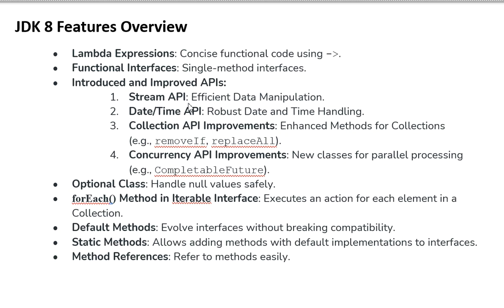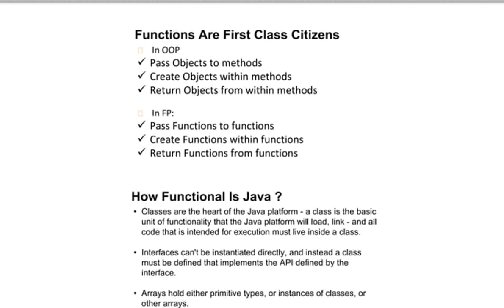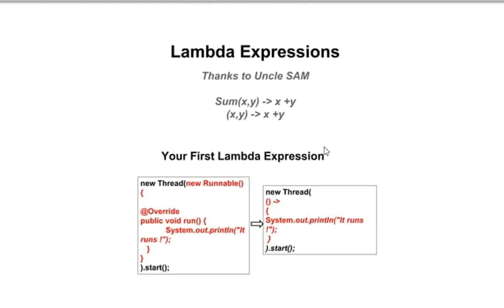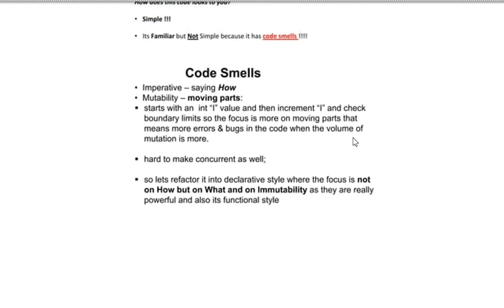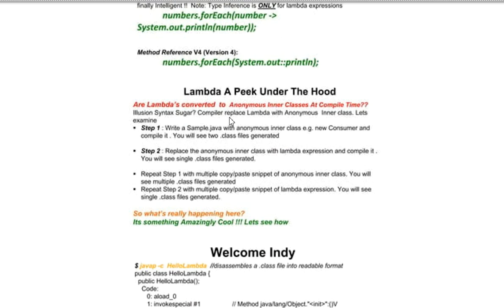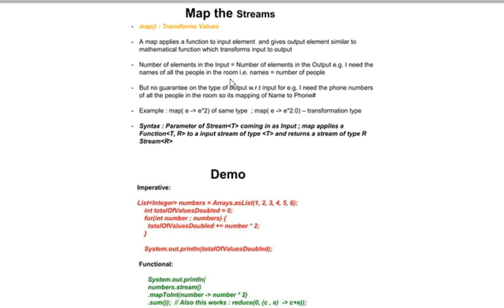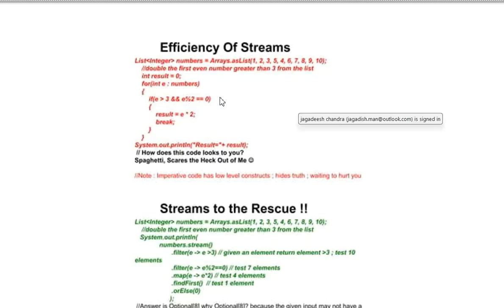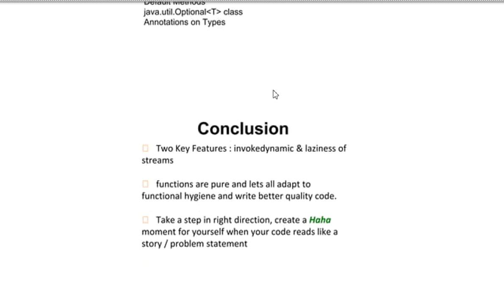Understanding JDK 8 Features 🌟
This video discusses the JDK 8 features overview